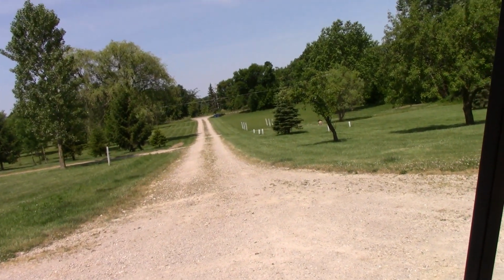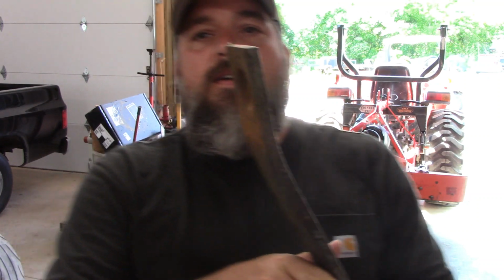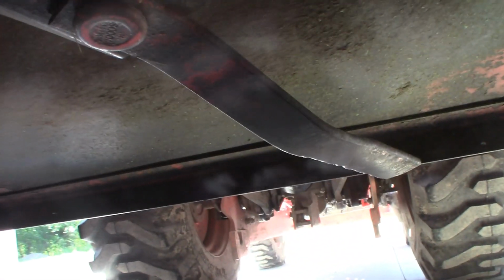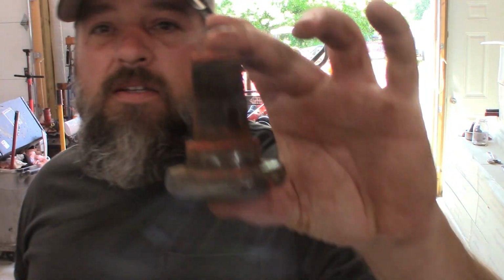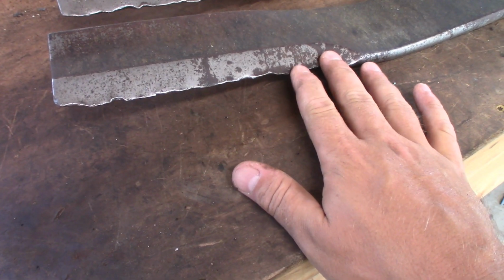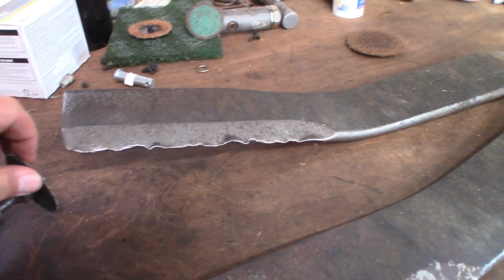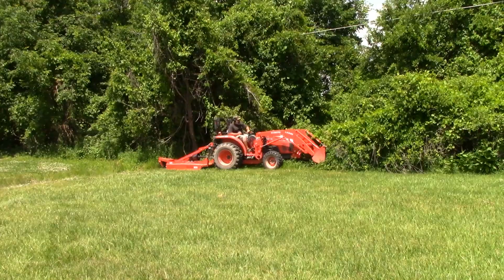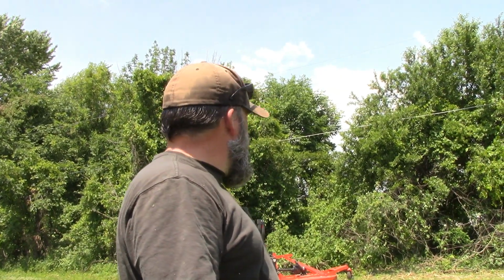Fixing a brush hog vibration issue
My woods brush hog had a bad vibration when cutting brush. In this video I determine the cause, fix it and test it out!